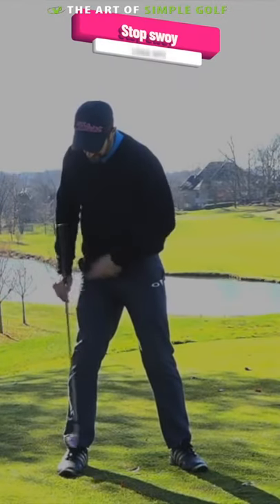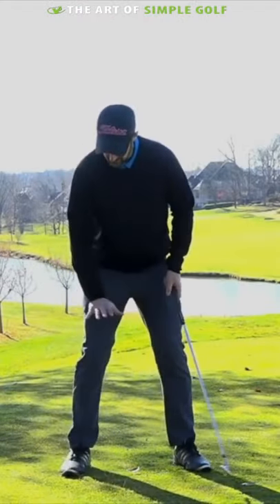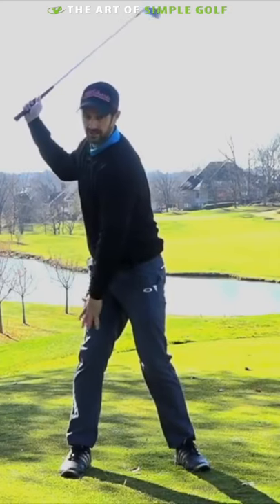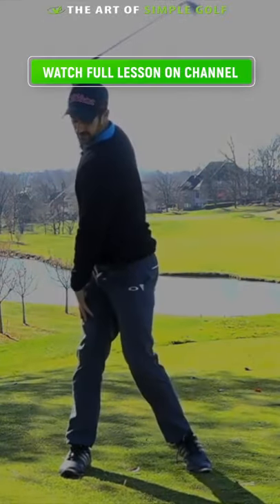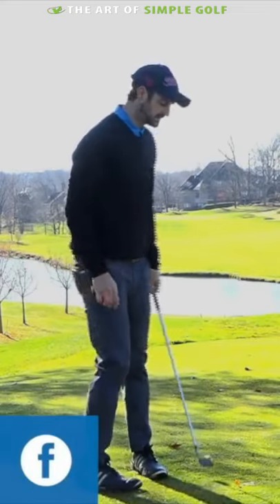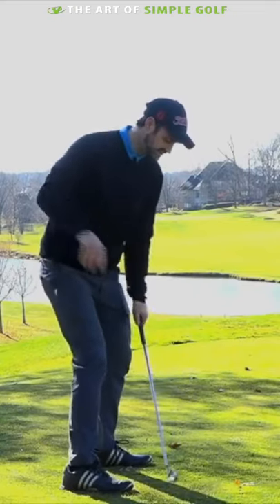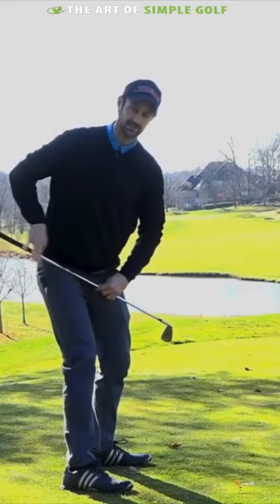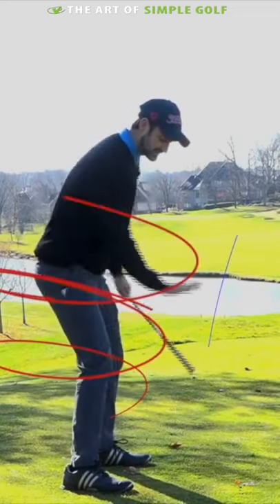DO THIS With Your Feet To Push Of Back Foot For Power And Stop Golf Swing Sway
Push off back foot in golf swing with ease with this simple golf tip feel. Stop golf swing sway and improve your backswing instantly by loading up and using your feet as the golf swing indicator for effortless power and golf swing sequence.

Alex Fortey from the Art of Simple Golf gives you a simple golf tip to improve your golf swing Enjoy this golf video to help you get closer to having a perfect golf swing.. YOUR perfect golf swing